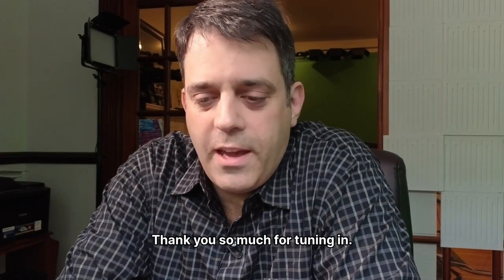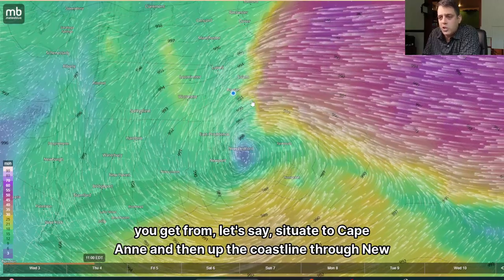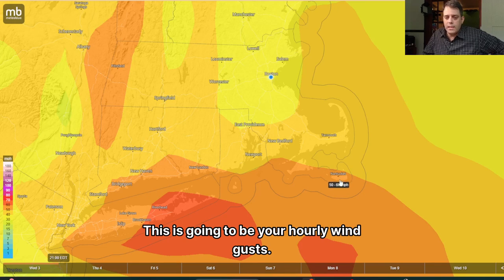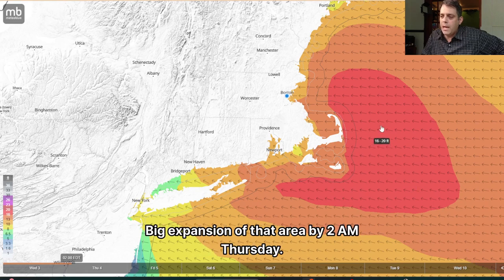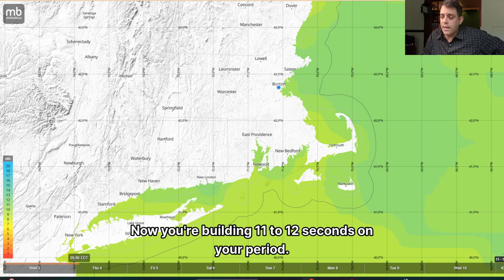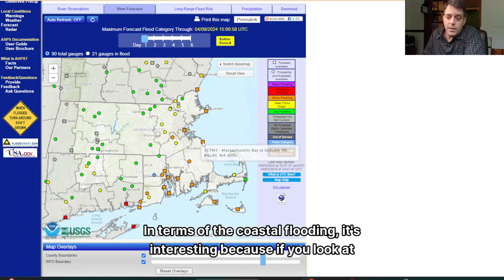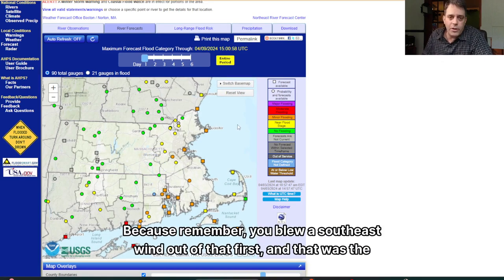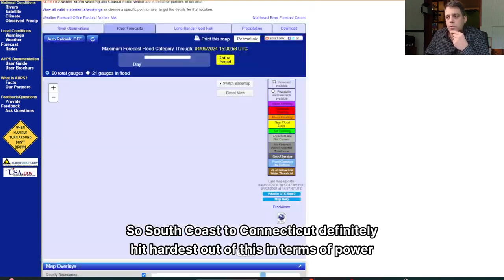Coastal Focus - April 3, 2024 - Coastal Flooding & Beach Erosion En Route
This 1°Outside video is especially for New Englanders with coastal concerns - from the South Coast of Connecticut all the way through the coast of Maine. We usually don't see as much snow, but this nor'easter will deliver strong wind gusts, big waves and pounding surf - on an extended wave period - for lots of power, resulting in both coastal flooding and beach erosion.